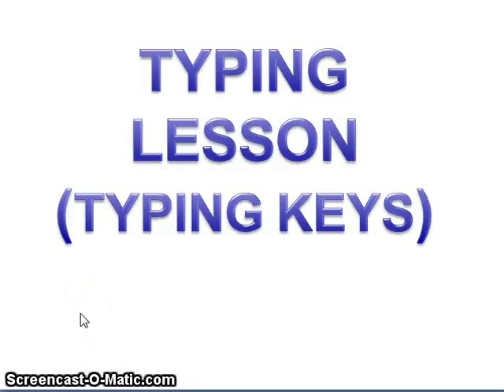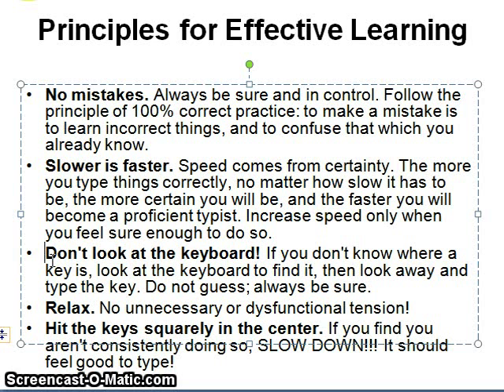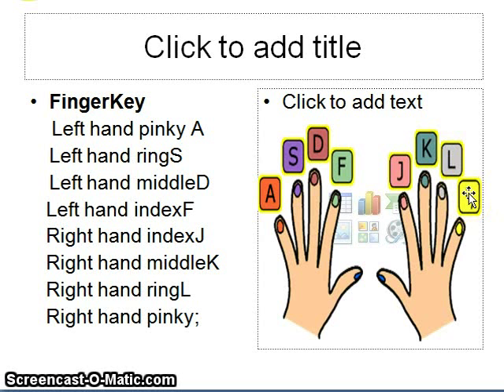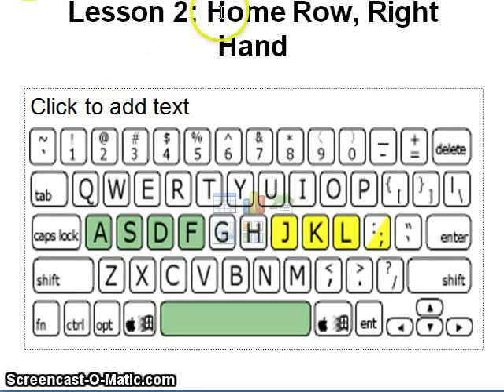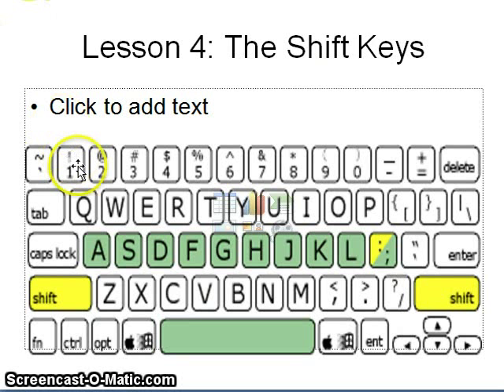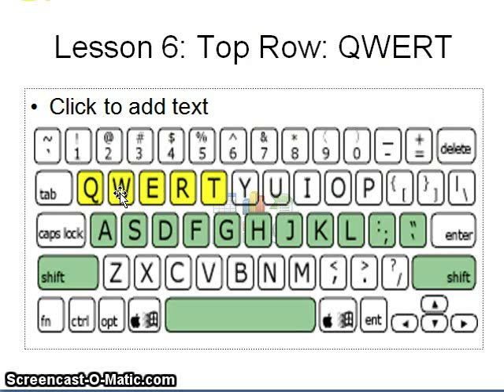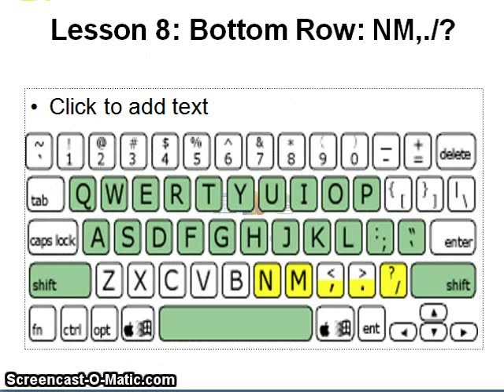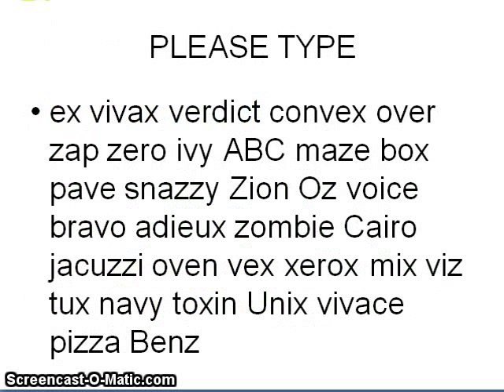LESSON IN TYPING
Basic Lesson In Typing Keys